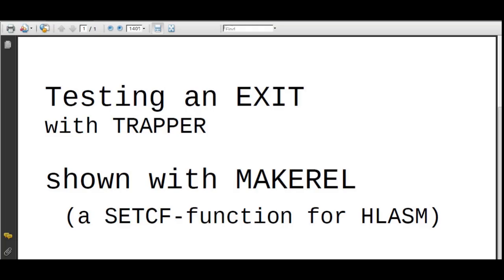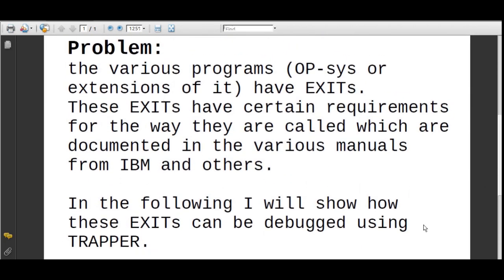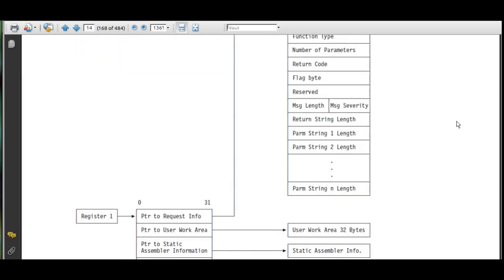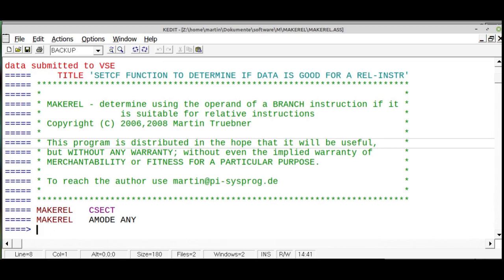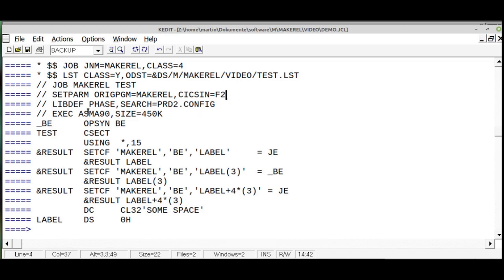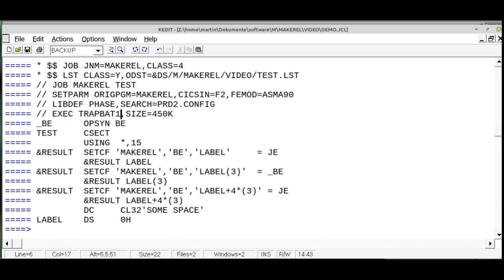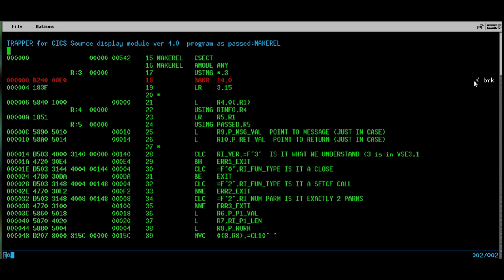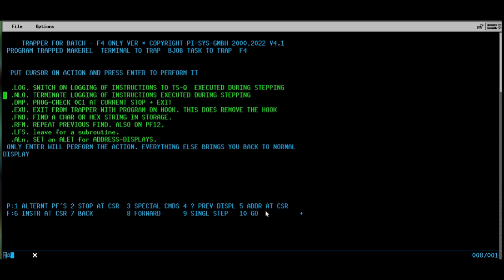TRAPPER against an EXIT (MAKEREL)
this a video that shows how to utilise TRAPPER in batch to debug an EXIT to any program (i.e. SORT, ADABAS, HLASM etc) all videos about TRAPPER are